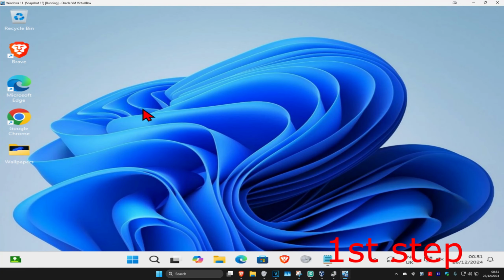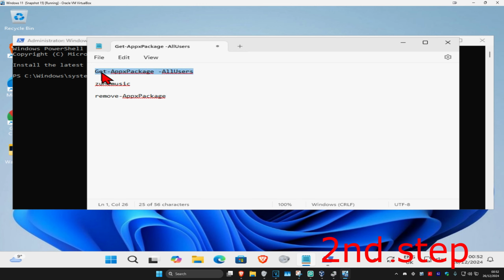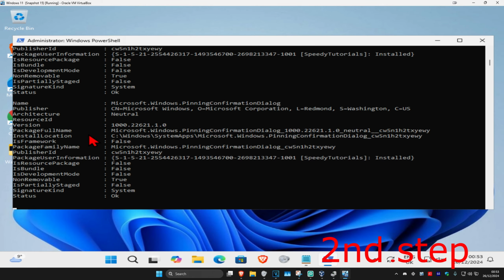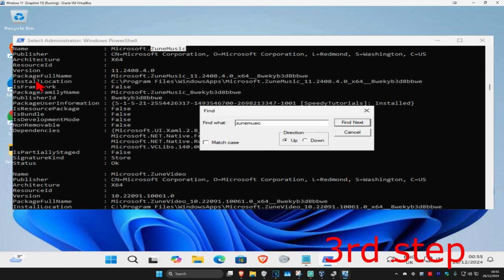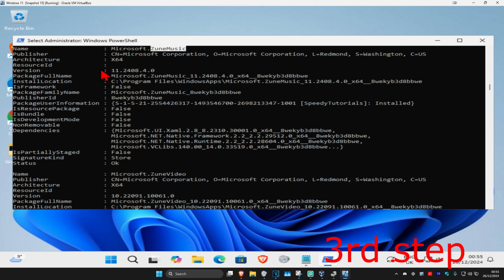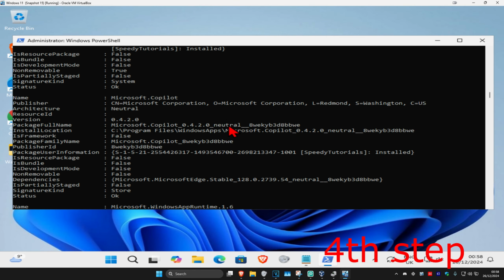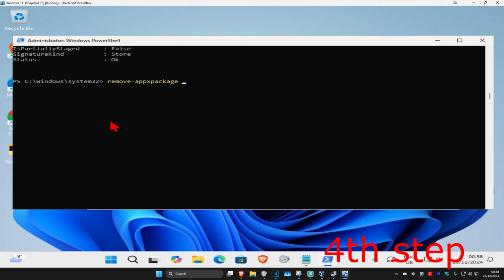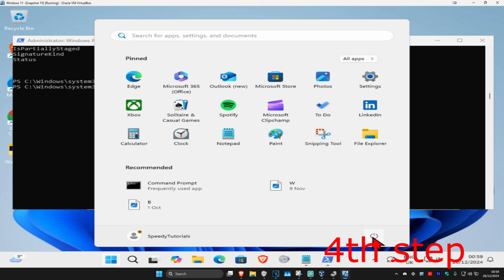How To Remove Delete Uninstall Groove Music in Windows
In this tutorial, I’ll guide you on how to remove or uninstall Groove Music from your Windows PC. Groove Music can be removed easily using the steps I’ll show in this video.

Commands Shown:
Get-AppxPackage -AllUsers
zunemusic
remove-AppxPackage

Windows 11 comes preloaded with certain apps, some of which users may not want. For example, in Windows 10, some playlists open with Groove Music by default, even when you prefer them to open in Windows Media Player. Groove Music is a new app designed to play your music collection and create playlists.

Normally, you can remove or disable default apps easily by right-clicking them in the Start menu and selecting "Uninstall." However, Groove Music can’t be uninstalled this way in Windows.

As a final solution, you can use a PowerShell cmdlet to completely remove the app.